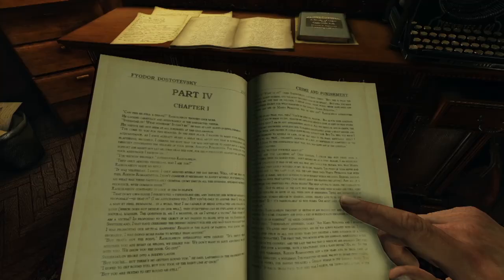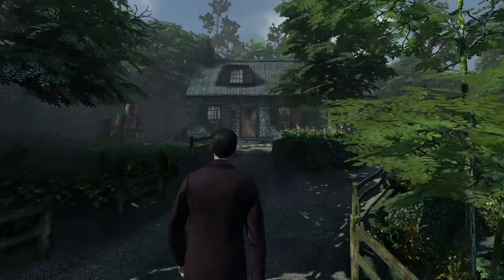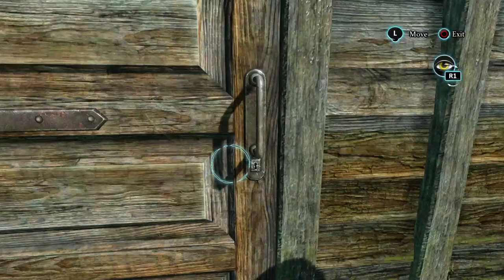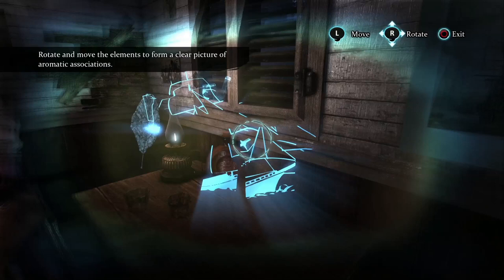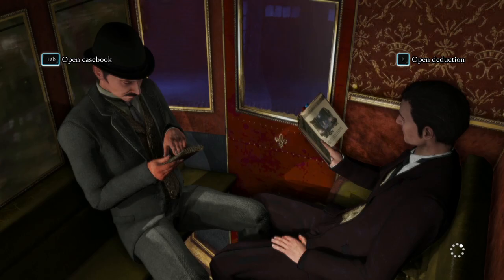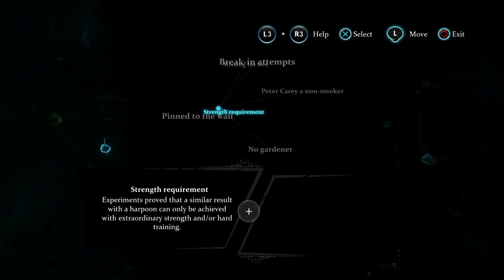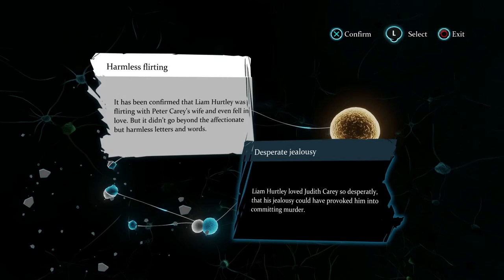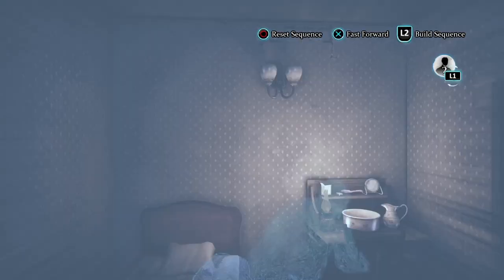Sherlock Holmes: Crimes & Punishments - Gameplay Trailer | PS4 & PS3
He provides the skills, you provide the wits. Discover Sherlock Holmes in this Gameplay Video!

In Crimes and Punishments, players will embody a Sherlock Holmes with a brand new look. Developers at Frogwares have abandoned the classic Sherlock Holmes inspired by the 60s Sherlock movies, replacing him with a more modern character perfectly matching the new artistic ambitions of the title.
Each case offers real freedom to players, who will have to make important moral choices instead of simply enforcing justice by the book. All decisions have an influence in the game and affect your character’s reputation in addition to having realistic, sometimes unexpected, consequences. You will have to bear the weight of your choices, as Crimes and Punishments offers an exciting system of actions/consequences that forces players to think before acting by giving true depth to every decision they make.

for rating information